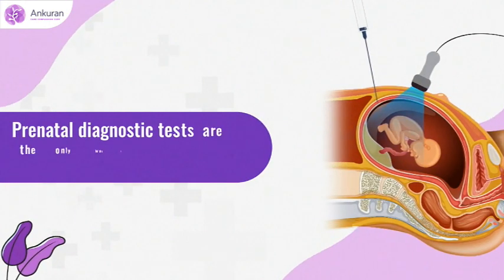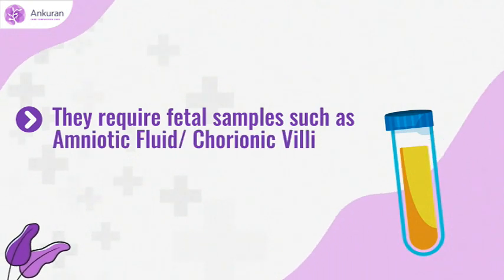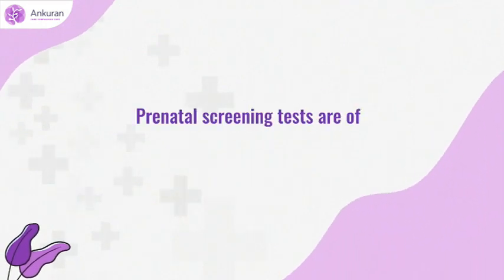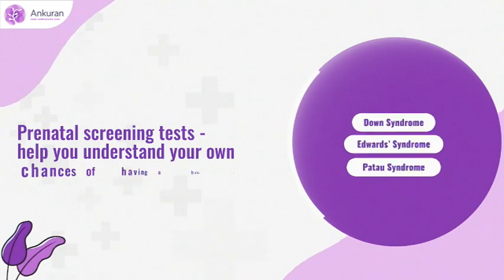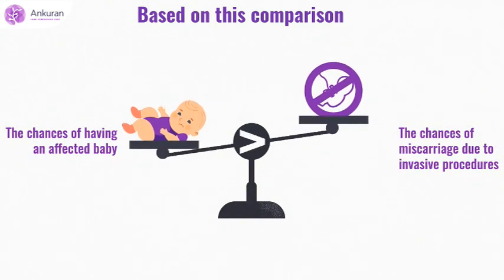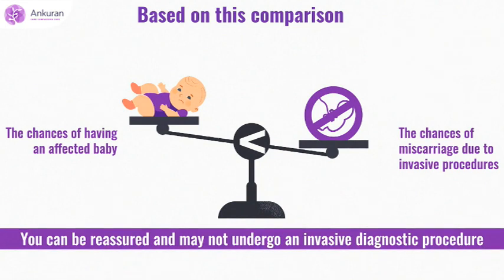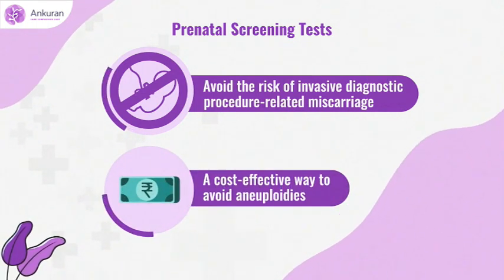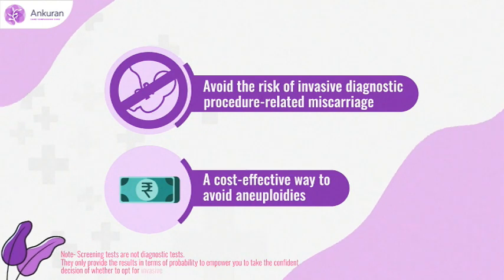What is Prenatal screening and why should every Pregnant woman get herself screened? | Ankuran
What is Prenatal screening and why should every Pregnant woman get herself screened? | Ankuran | Dr Indranil Saha
💠Prenatal screening tests can identify whether your baby is more or less likely to have certain birth defects, many of which are genetic disorders. These tests include blood tests, a specific type of ultrasound and prenatal cell-free DNA screening.